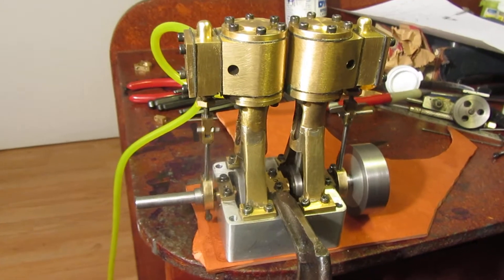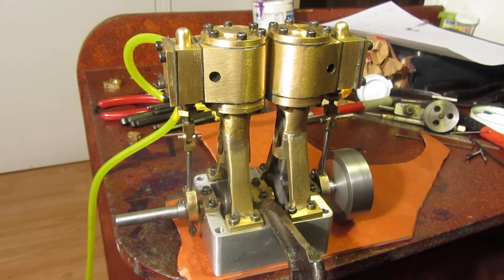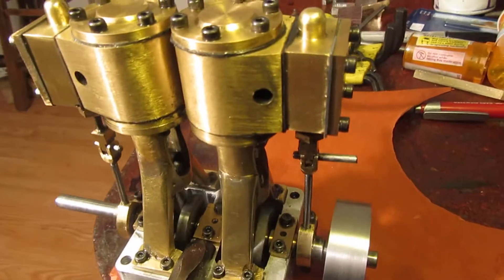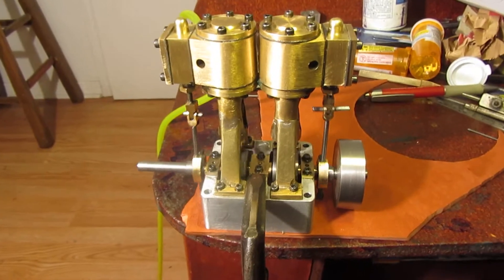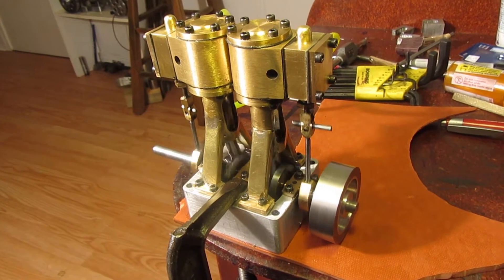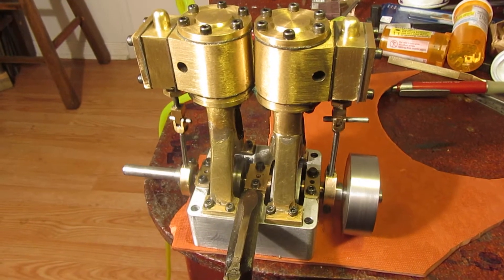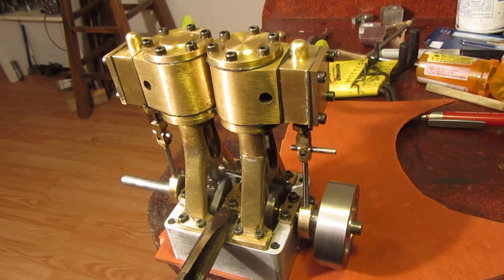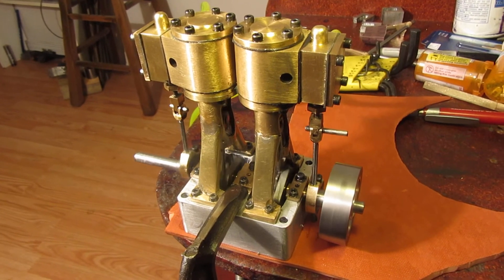FABRICATED STEAM ENGINE BASED ON STUART DOUBLE10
I wanted a twin vertical steam engine, and didn't want to buy a casting kit. Someone had been kind enough to model one of these engines in 3D Solidworks and put it up on Grabcad. I downloaded the solid models and decided I would totally fabricate this engine from bar stock. There are a number of small changes, and I am running the engine on compresses air at about 10 psi in the video. I hope to put a Stephenson's reversing linkage on this engine eventually